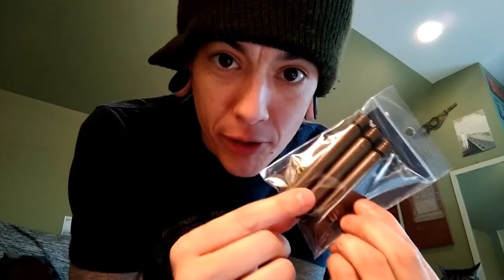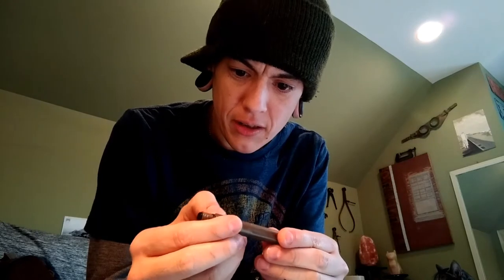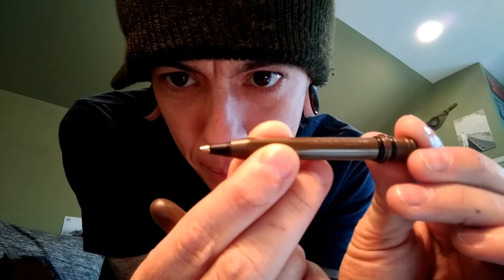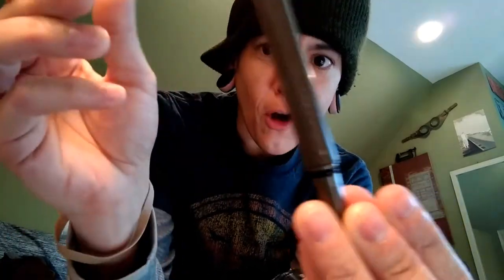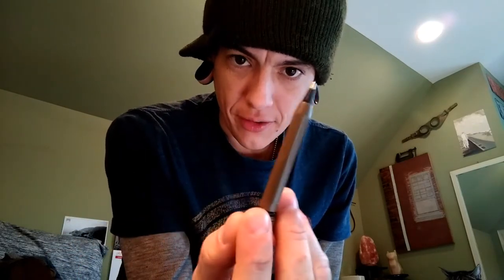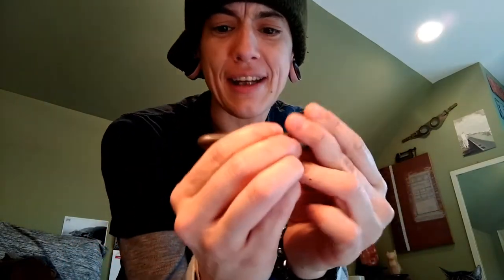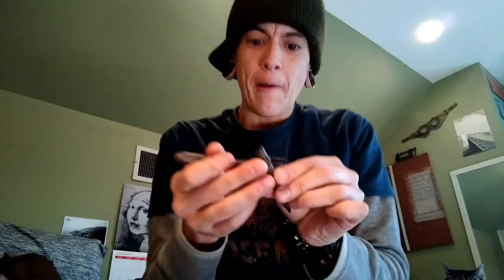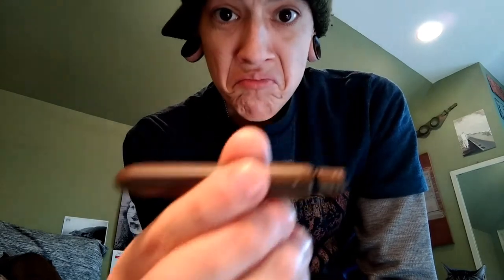Pokka Pen Unboxing and Overview!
Meet the Pokka pen! It's pretty sweet. It's nice and convenient, and cheaper than a Fisher Bullet. Apologies for the length of the video. I can't help but goof off.